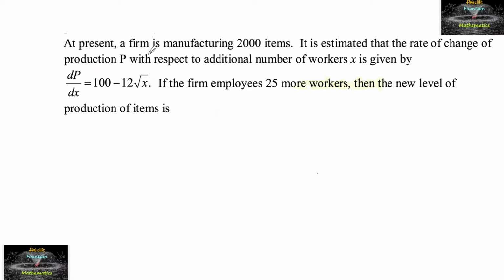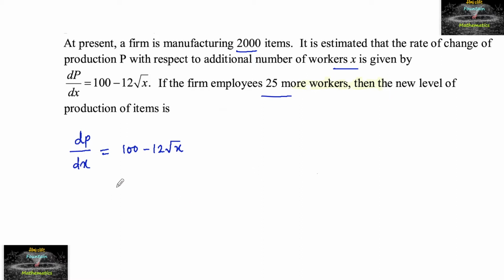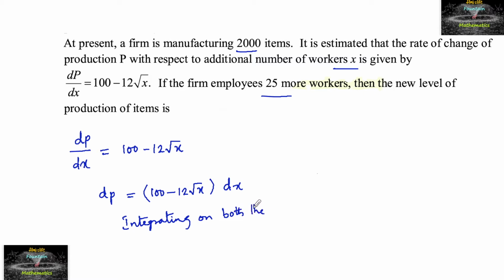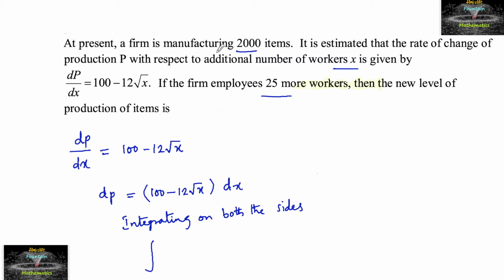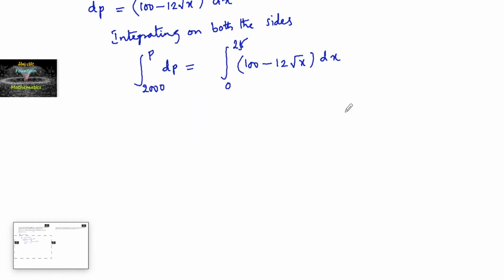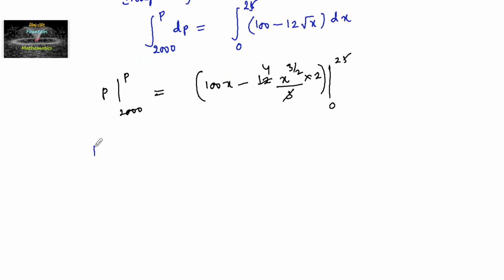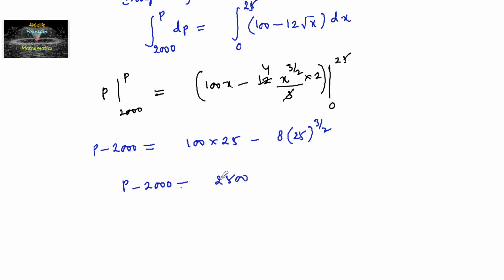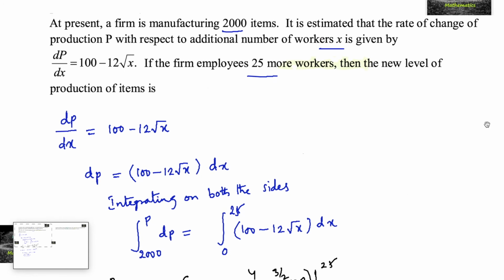At present a firm is manufacturing 2000 items. It is estimated that the rate of change of production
Application of derivatives common doubts